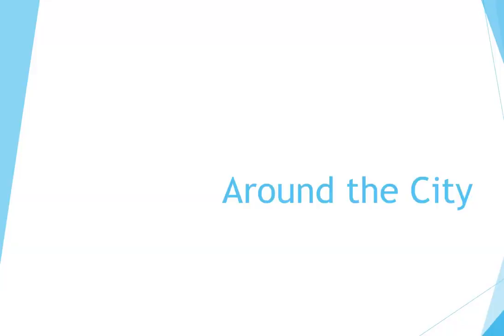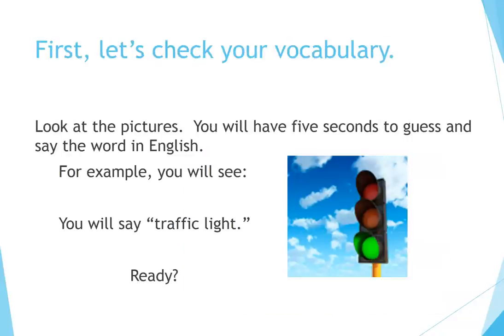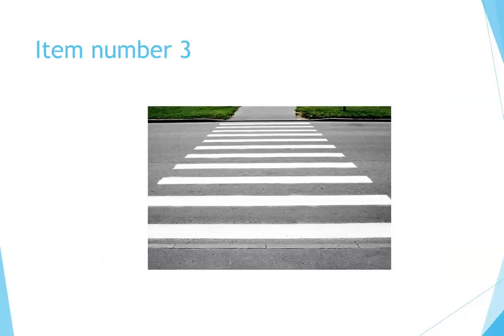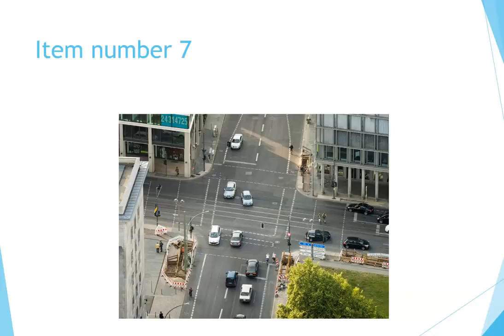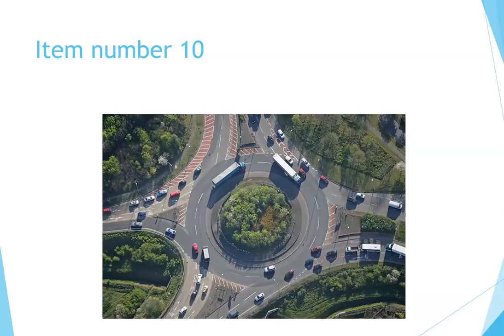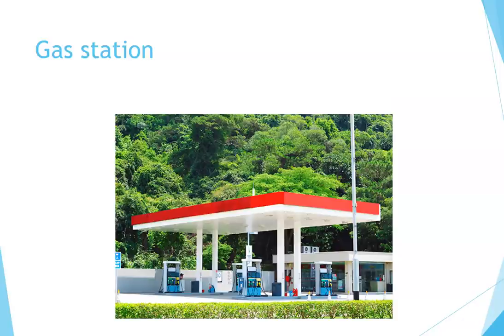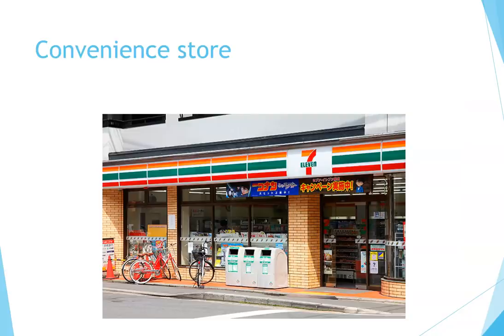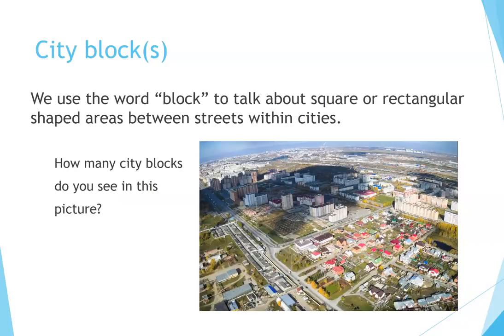How to Learn English: Talking about the City and City Sights in English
Now you can learn English quickly by yourself at home for free step by step!  This video is designed to help teachers and students of English as a Second Language learn and practice vocabulary about various places around the city.  It provides words, grammar, sentence structure and pronunciation to help learners talk about areas in their cities, towns, or neighborhoods.

The Free English 101 Beginning Topics course consists of ten videos, each containing words, audio, grammar, pictures, and practice for easy learning. The videos can be used for self-study or as part of a class.  Ideal for teacher and students of English as a second language.  Check them out!  See the list of topics below: